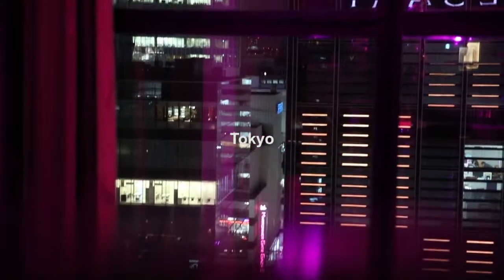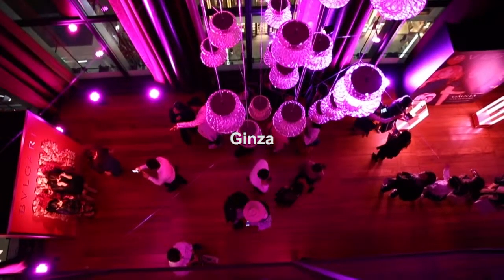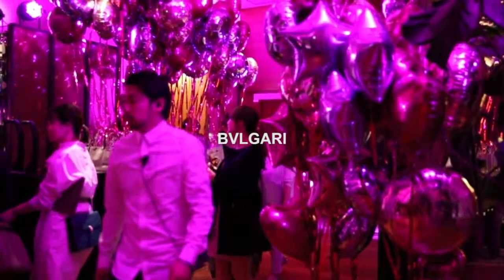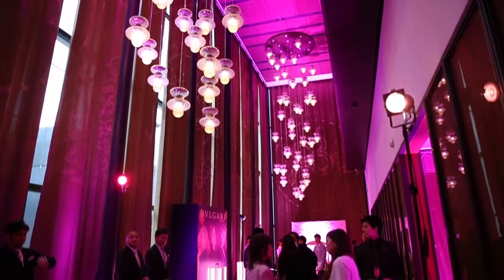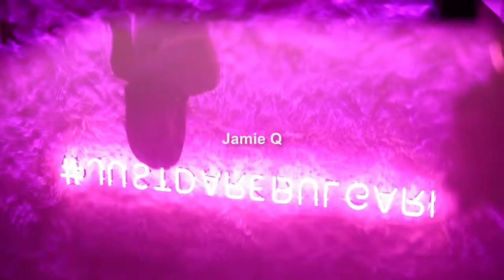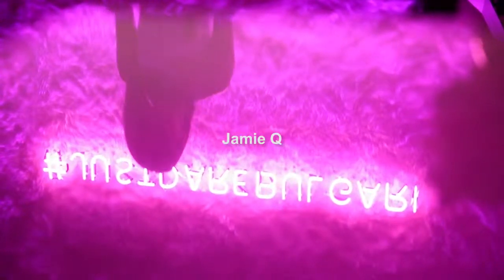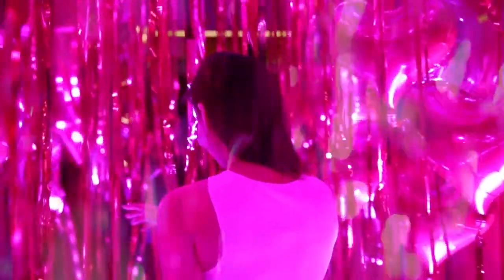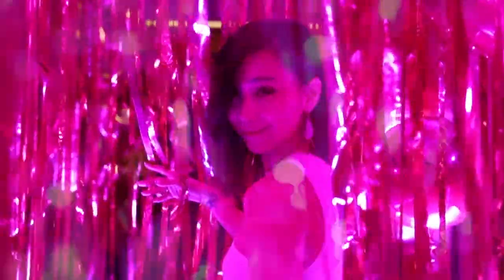Jamie Q _ Bulgari New Perfume Launch Party in Ginza Tokyo